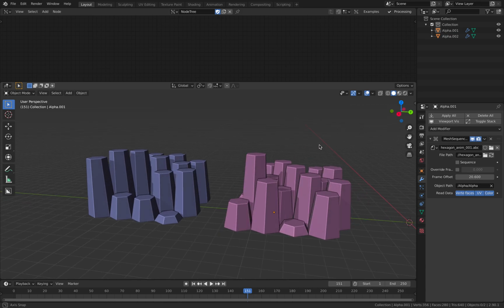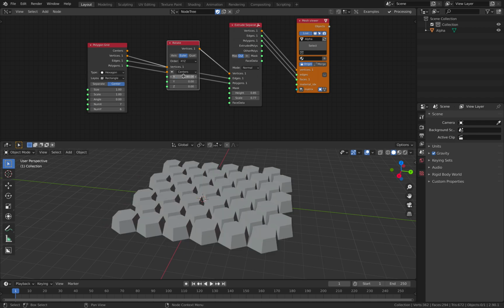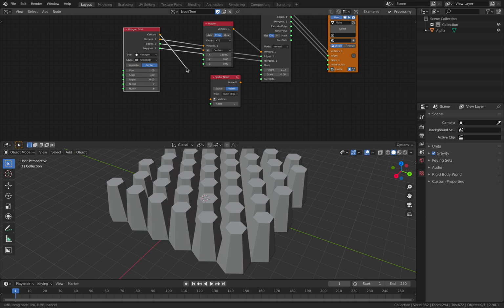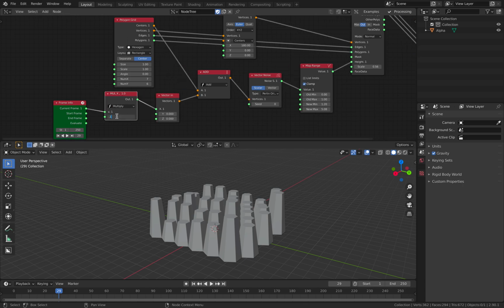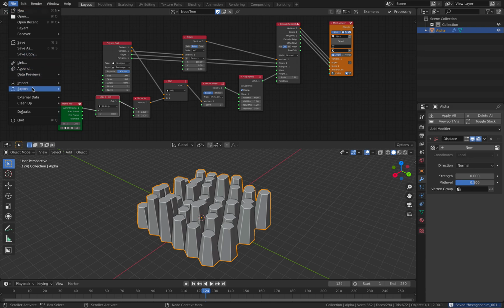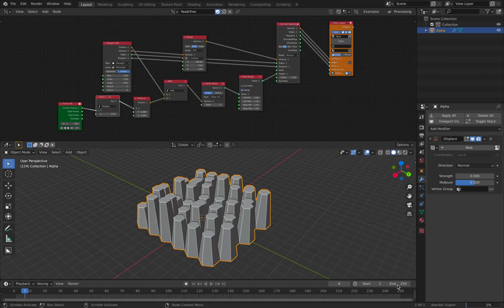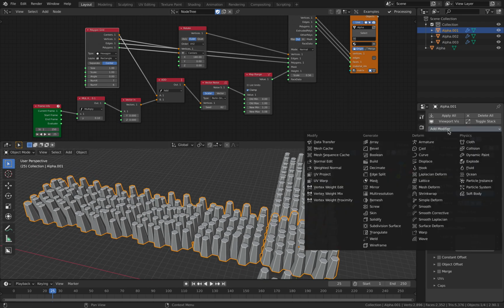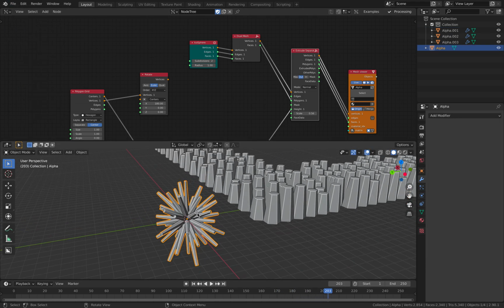LIVENODING Baking SV Procedural Animation As Alembic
This is an updated version on how to bake procedural animation generated using SV nodes in Blender into Alembic file format.